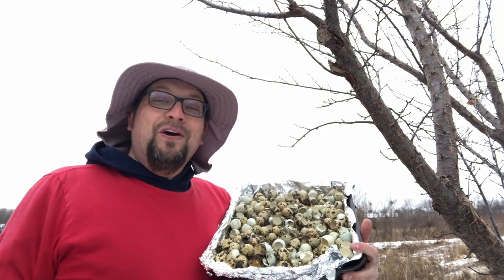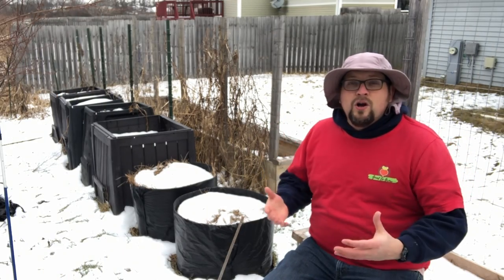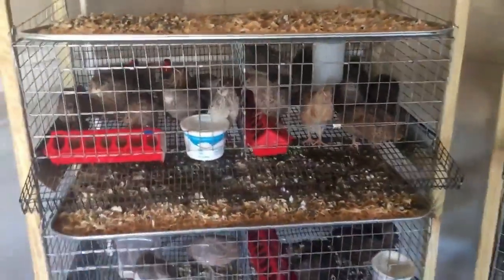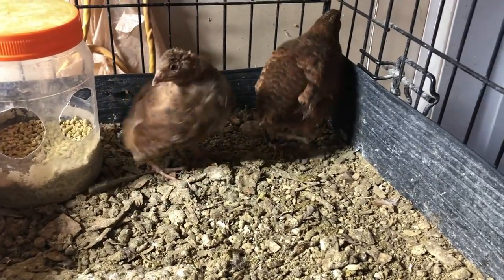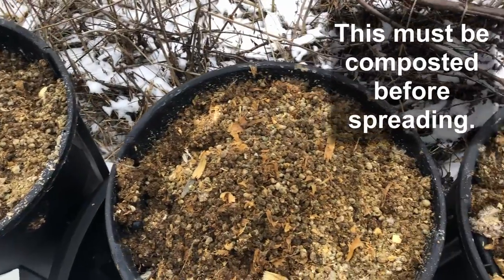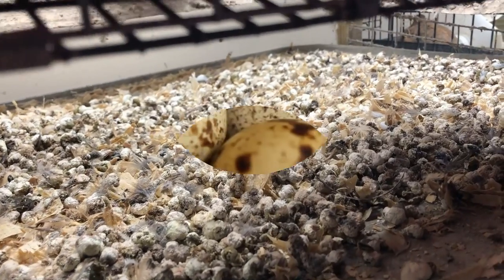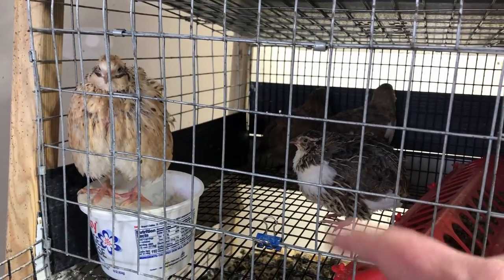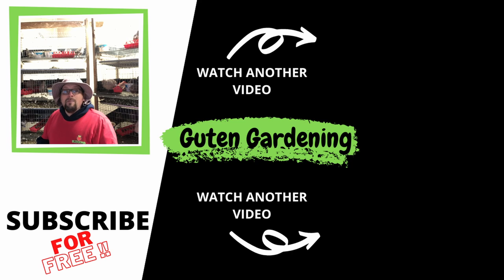Gardeners Get Ready to Fall in Love With Quails! - and It's DAY 24 of our 31 Days of Giving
Our 24th giveaway video focuses on the great relationship between coturnix quail and the garden. There are so many reasons why we think gardeners should enjoy and benefit from raising quail.

In this video, we talk about the benefits to the garden that go far beyond just the meat and eggs aspect of quail farming. Egg price is another subject!

If you have never considered raising quail for meat and eggs and as a supplement to using quail waste compost and bone meal and more, we hope this video inspires you to give it a try.

Today's Giveaway winner receives two of our favorite organic garden fertilizers:
Jobe's Bone Meal
and Myko's Mycorrhizal

You can mail to us at:
Guten Gardening
3902 Milwaukee St. #7833

6’ Power Bar with 10 sockets